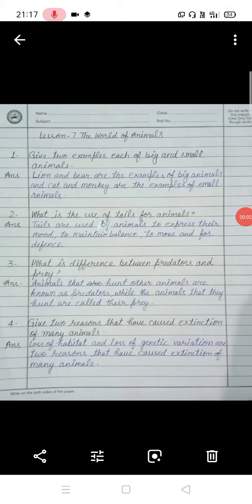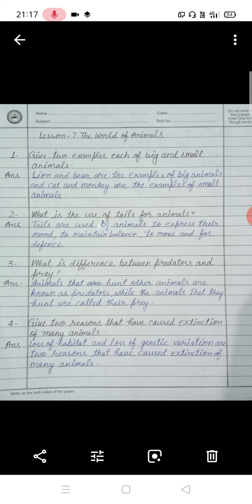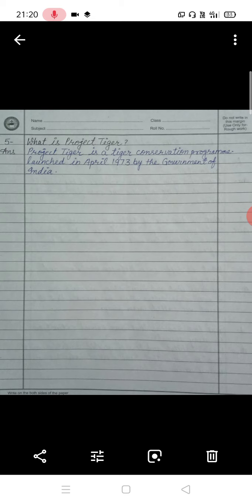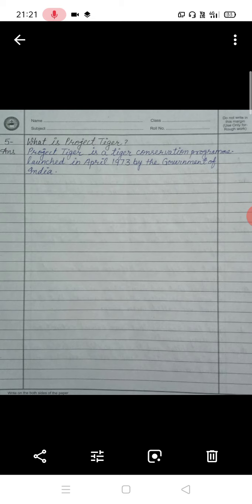Class 3 EVS VD-35 0809